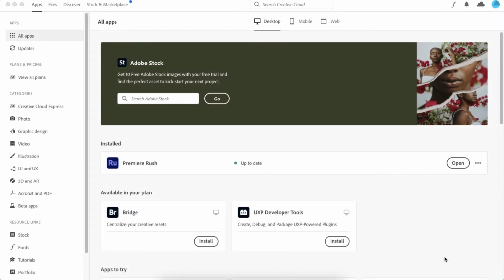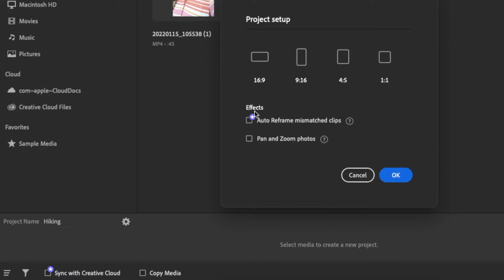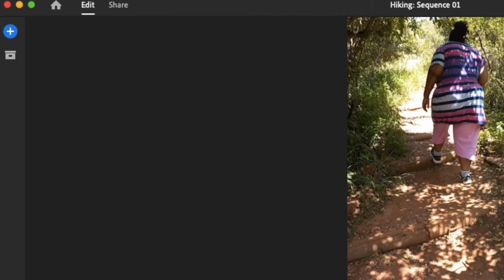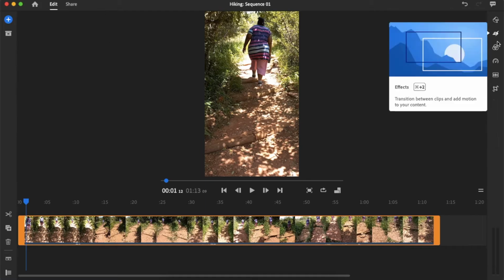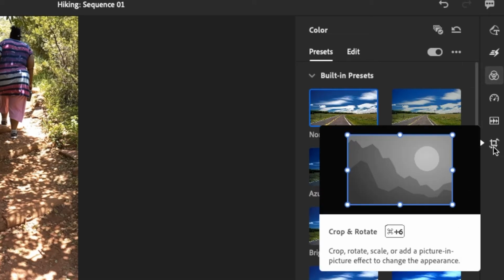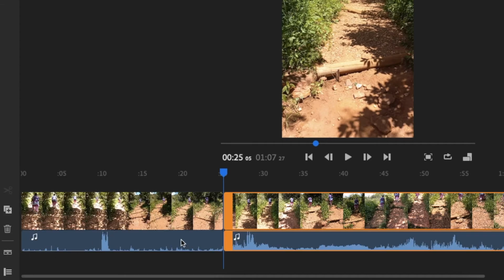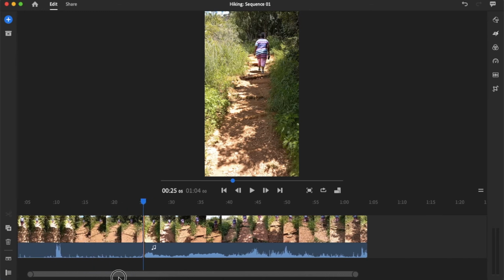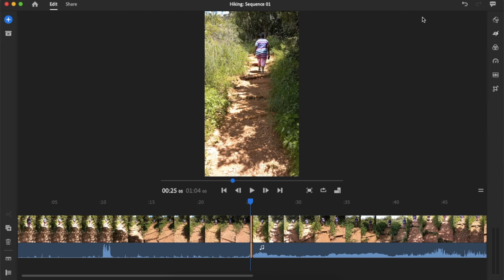How to use Adobe Premiere Rush - Video Editing for Beginners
In this video, we look at the basic navigation and functionality of using Adobe Premiere Rush as beginners.

Timestamp:
00:00 Welcome
00:10 How to open Premiere Rush from Creative Cloud
00:20 Create a new project
00:32 Rename a project
00:38 Setup project by selecting aspect ratio/dimensions of the video
01:34 Upload your clip to be edited
02:07 Edit menu
02:25 View timeline, skip forward & backward
02:33 Adjust your video editing header
02:52 Undo and redo buttons
03:04 Add Title, Graphics, etc.
03:26 Add Effects & transitions
03:40 Color your video
03:45 Speed up or slow down your video
03:53 Adjust or mute the volume of your audio
03:59 Crop and rotate your clip
04:15 Split your clip
04:38 Duplicate your clip
04:47 Delete clips
04:52 Expand your timeline to view your audio
05:30 Control tracks to have a view of your timelines with all additional audio & videos
06:05 Control & zoom in and out to view your timeline
06:47 View dimensions on your timeline